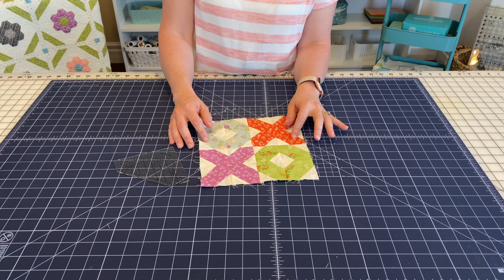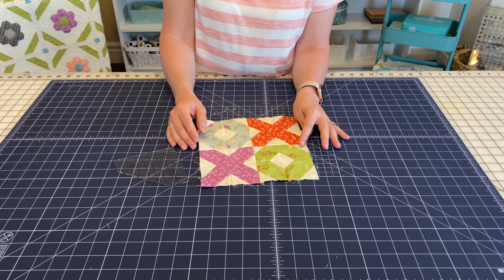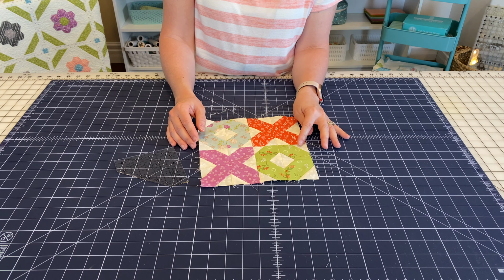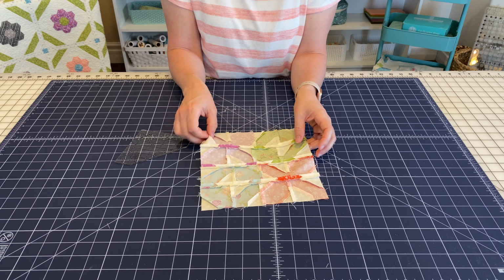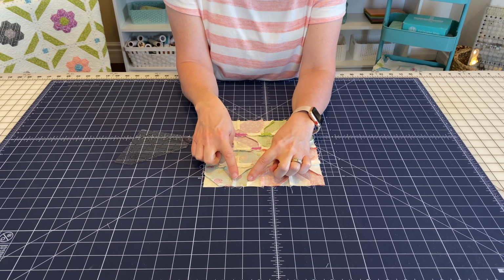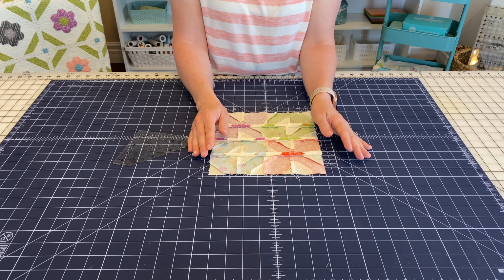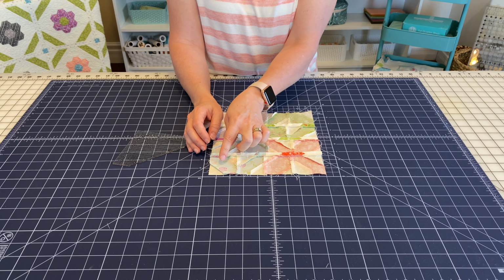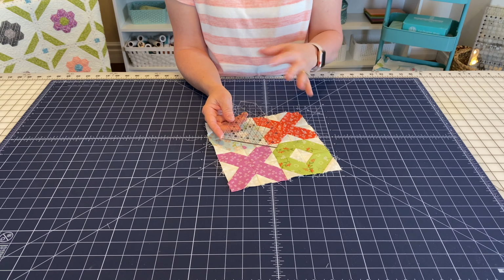Moda Block Heads 3 Block 21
Get tips and tricks and the PDF pattern information for Moda Block Heads 3 block 21.

Sherri's Amazon Storefront (with more favorite quilting products and books)

Sherri McConnell